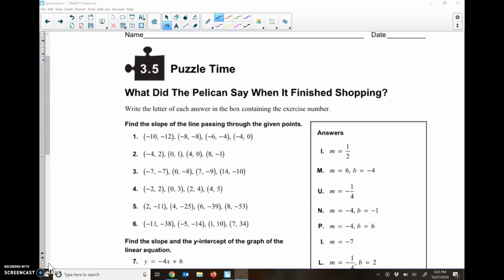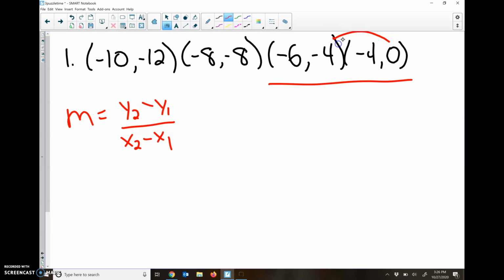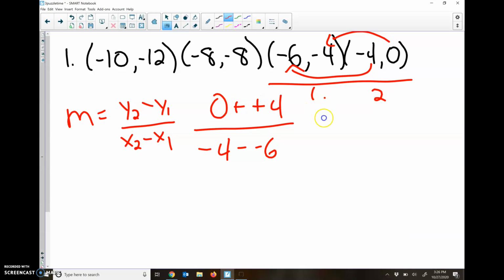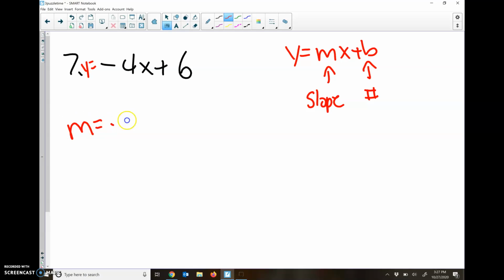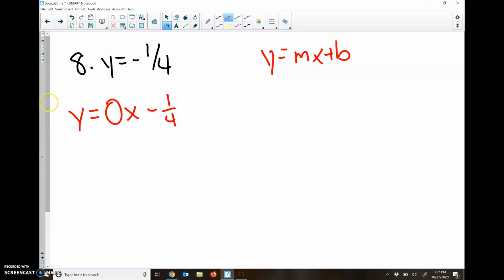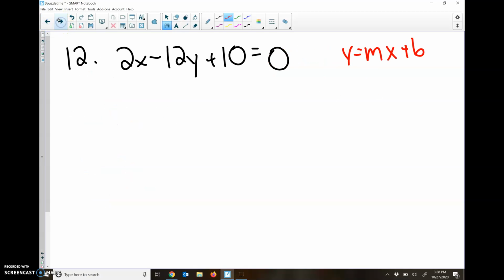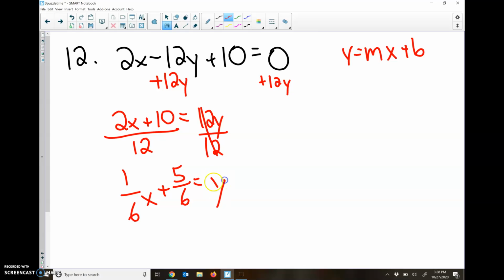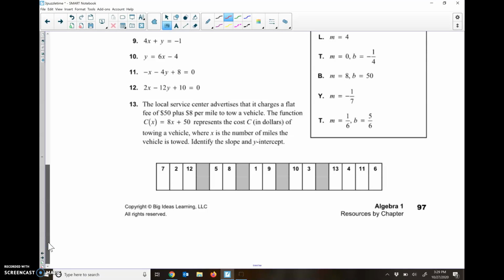3.5 Puzzle Time